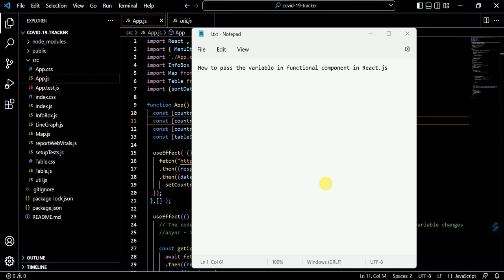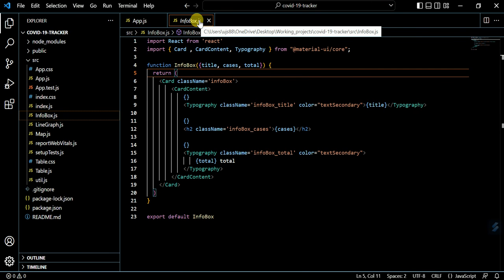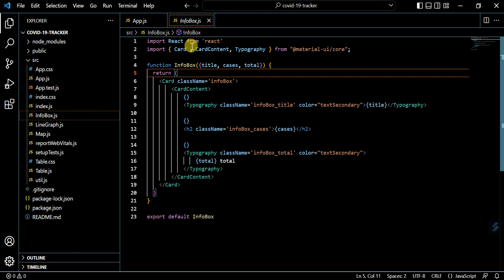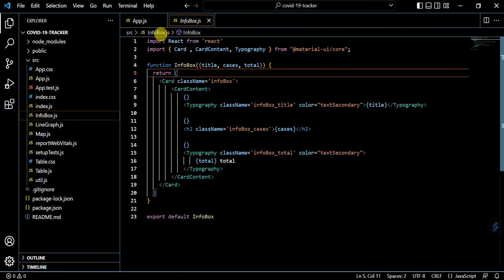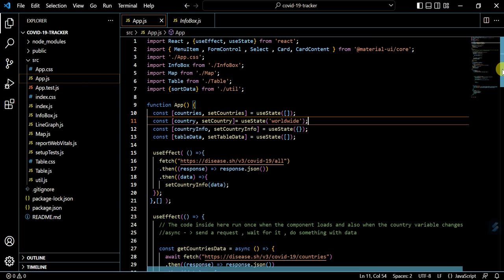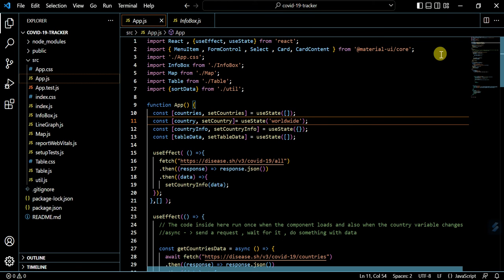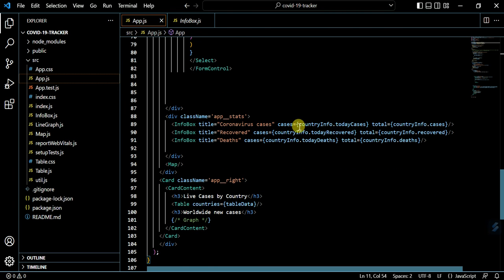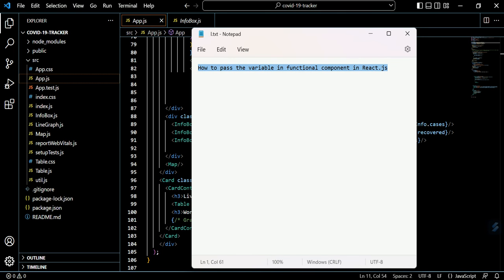How to pass the variable in functional component in React.js